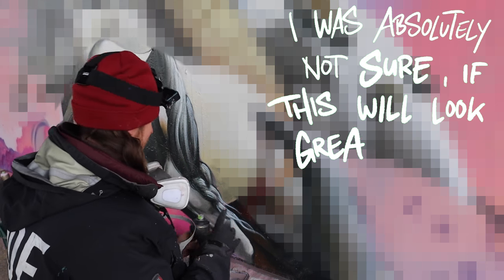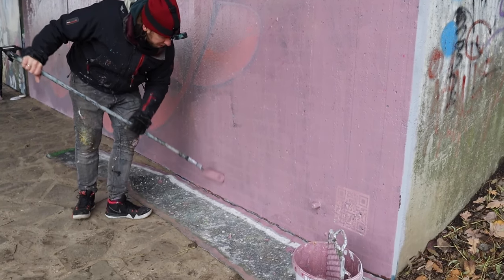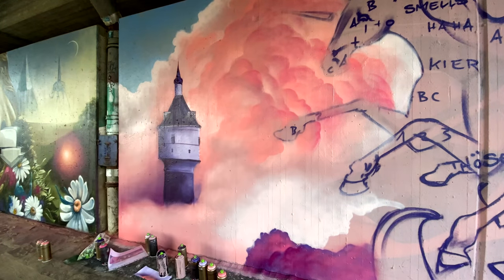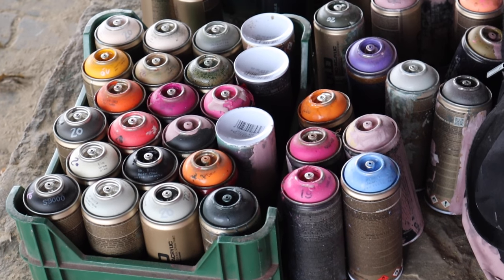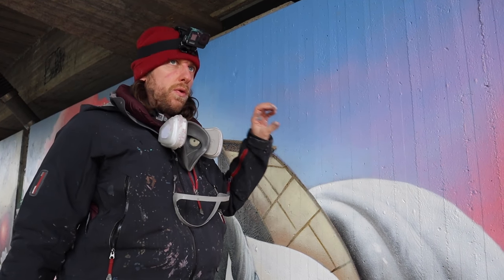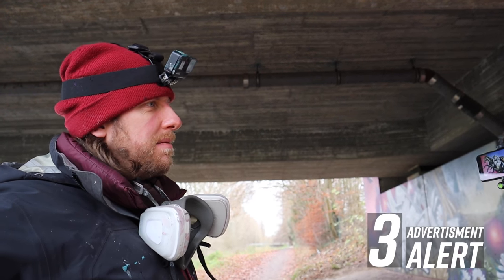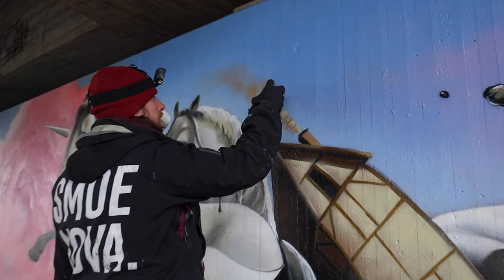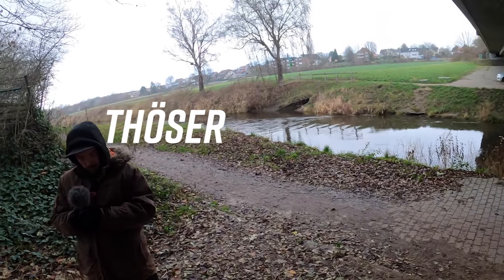🦄 let´s paint UNICORNS under this BRIDGE. (my best mural ever)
Thx a lot to Montana Cans for supporting this channel with great free spray paint!

Discount -10%   CODE: IAMAFRIENDOFSMOE

I did not have so much fun in a project since the halloween wall... ok, this was the project before this bridge, hahaha, but this mural brings stuff together, that have been in parts of other videos here and there too. The Idea of the ending of this video was inspired by the OLUST piece with the bricks background, that is now underneath the Unicorn painting... I was hiding the final reveal until the end by painting the whole piece mirrored - and in this project I painted 2 halfs that do not fit together in the way, how they actually are on the wall. I had some good laughs while editing this video and hope you learn something about art, you are entertained and you feel inspired. It is so interesting how much barriers I`ve broken in this project: Finally i made it to combine surrealism and graffiti on a wall, i took time for the project and did not work in a hurry, the format of the wall does not limit me anymore, I made it to finally paint black and white sketches in black and white to the wall... this was an idea for so long but I never made it... and the most interesting thing is about the Nuggets, the flowers on the left side of the wall, the splashes and the undefinable things in this artwork: Finally I can paint stuff that looks like something but is unidentifyable... ahhh. i am already looking forward to go this route... we`ll see where this leads to, but for now I am super happy with this project! More to come soon!

Much love - SMOE

00:00 It Must Be - Justnormal
00:28 Want It - Dylan Sitts
00:41 Be My Remedy (Instruental Version)- House of Say
02:35 Nature`s Love - Justnormal
04:35 Imaginary Friends - oomiee
07:35 It Must Be - Justnormal
10:09 Monday 7AM - Toby Tranter
16:20 Fingers Touched - Justnormal
17:04 Want It - Dylan Sitts
17:40 Powerhouse - Jobii